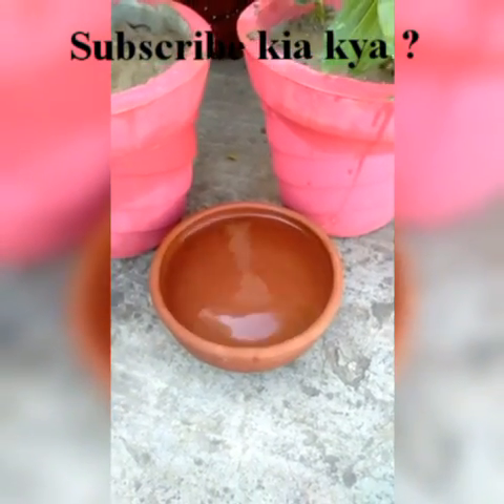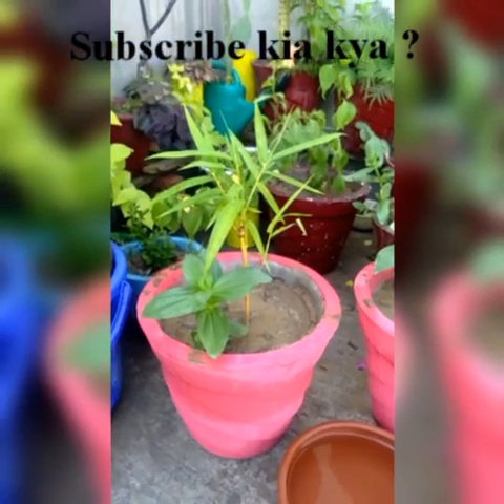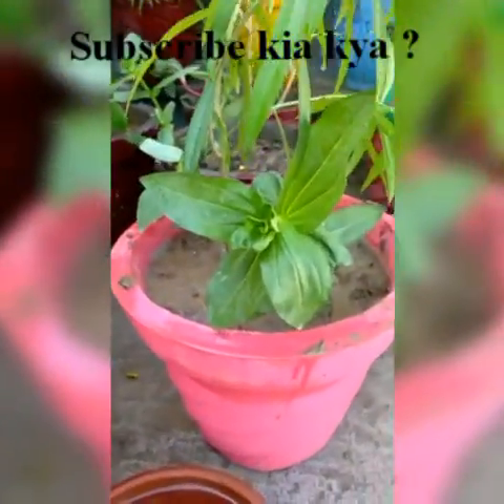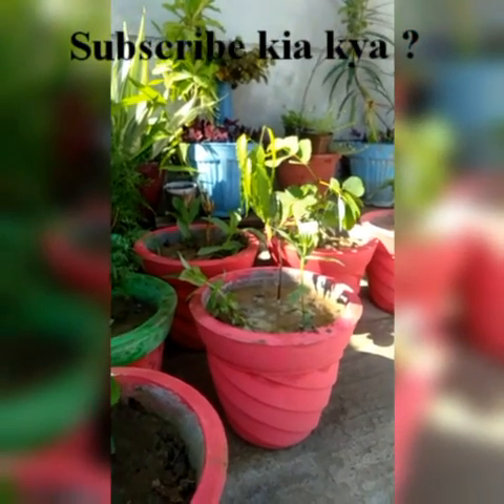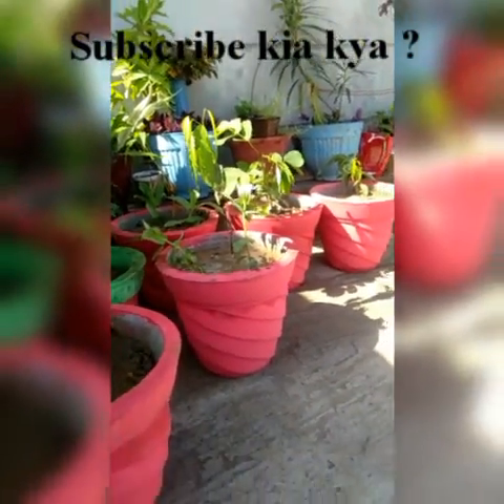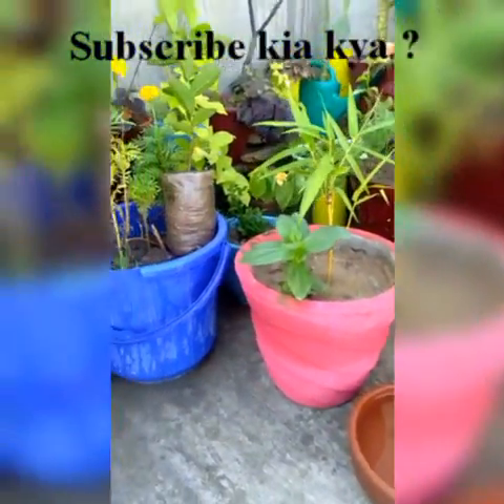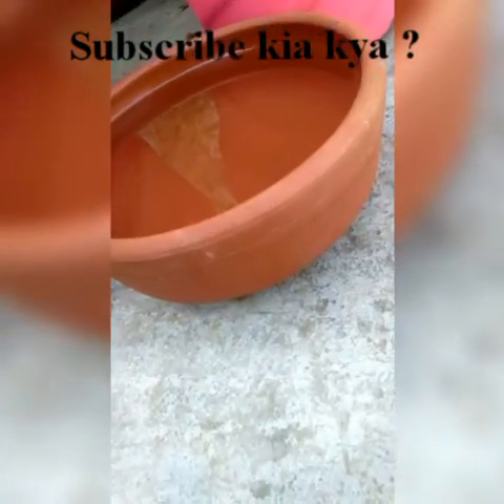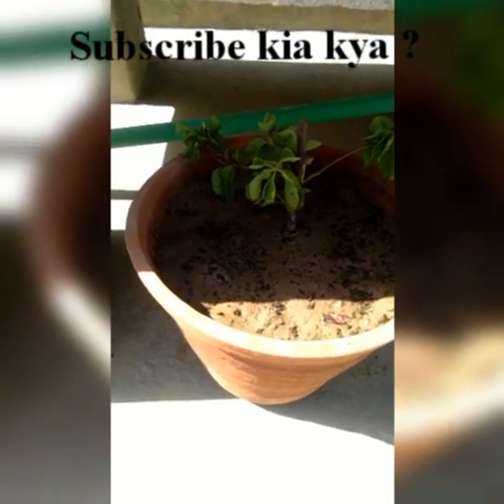Mere Garden ke Nye Members// My#Garden's New Members🤗🤗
Hello friends..aaj mene new plants gorw kiye hain jiski shopping mene kal ki thi,mene 2 bamboo 2 ashoka tree,ek amrood(goava) 1 bouganvila liye hai sath me mene zinnia ki podh bhi grow ki hai jisko mene seeds se grow kia tha  i hope aapko meri video achi lgi agr lgi to like kre channle ko subscribe bhi zrure kre..Thankyou🙏